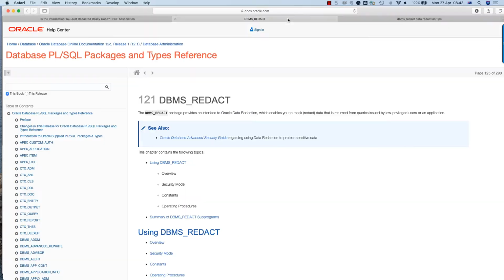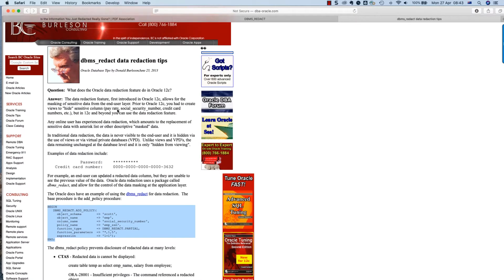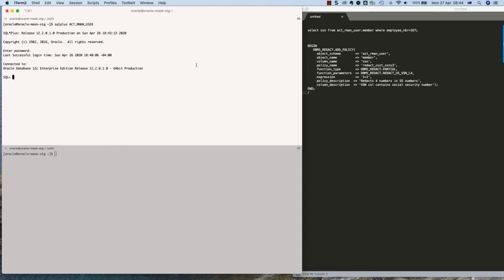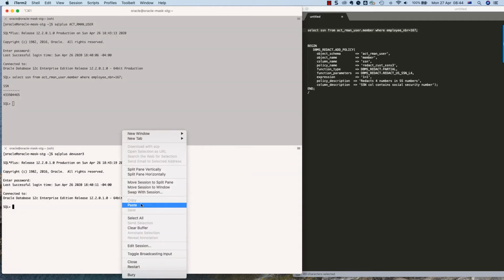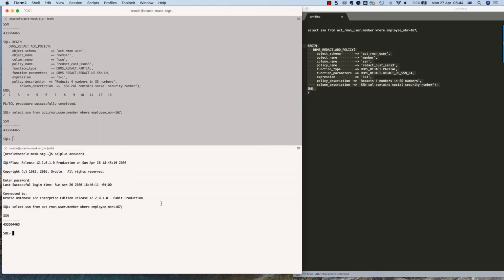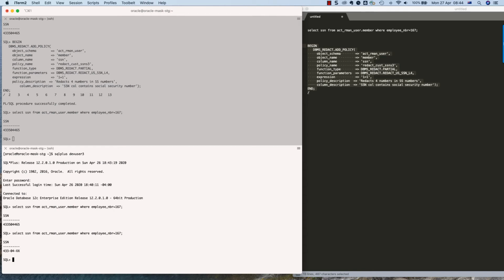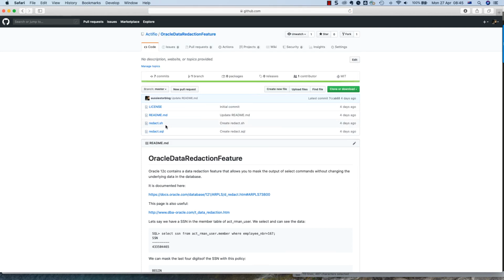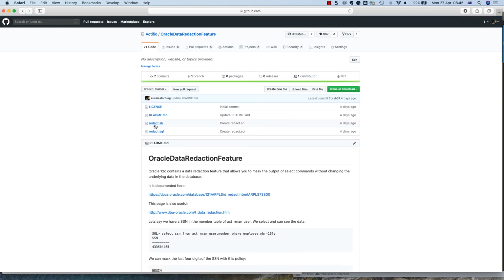Using Oracle Data Redaction feature with an Actifio Virtual Data Base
With Oracle 12c and above you can get the benefits of Data Redaction at no extra cost.  By automating this with Actifio Virtual Data Pipeline you can then create redacted Virtual Databases for test, development, education, helpdesk, etc.